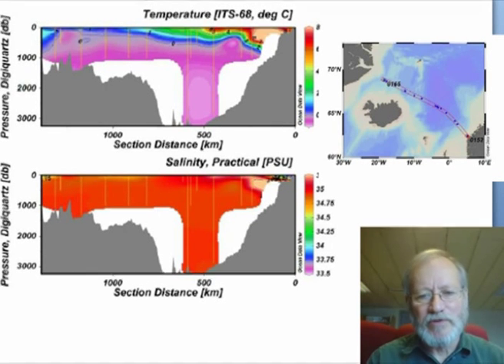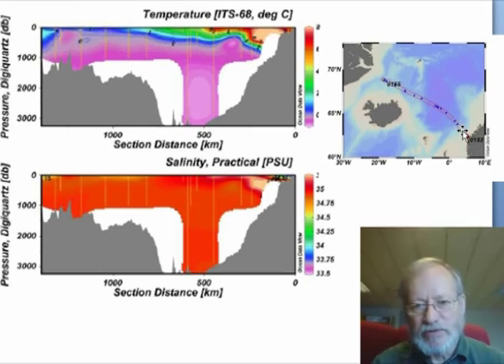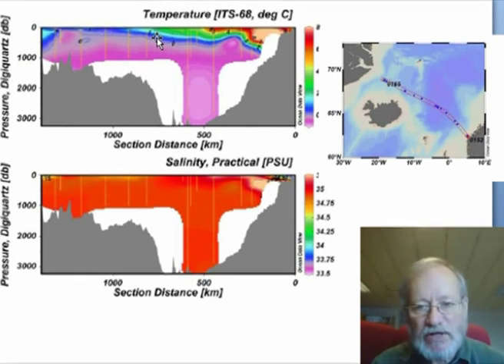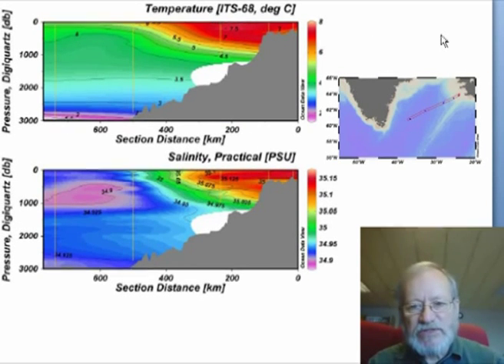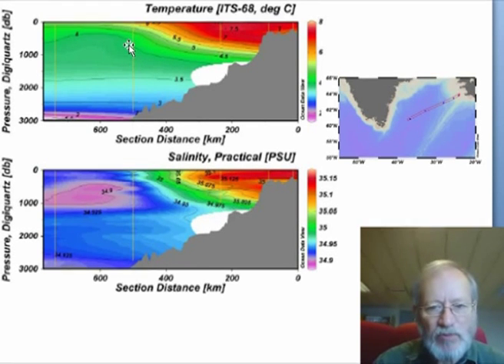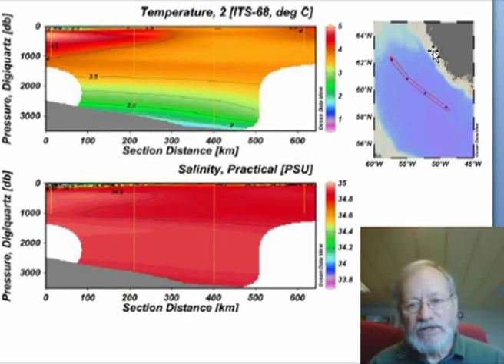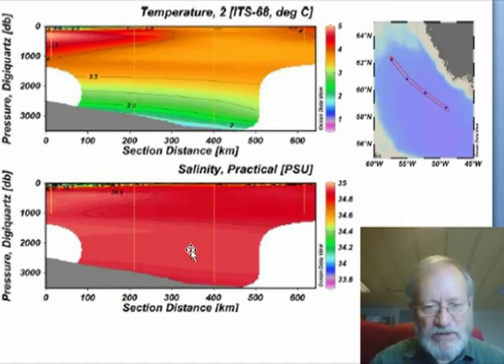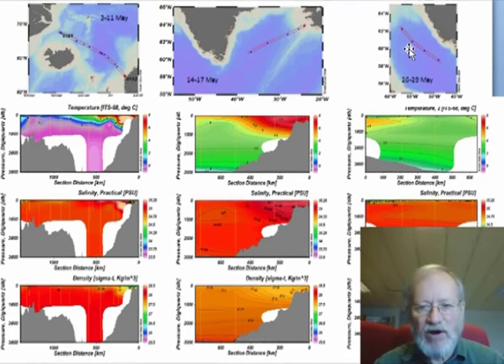The physical oceanography of the Norwegian, Icelandic,Irminger and Labrador Seas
About two thirds into the expedition, oceanographer Ken Drinkwater at the Institute of Marine Research discusses the physical oceanography of the oceans covered in the Norwegian Euro-Basin cruise in May and June 2013.